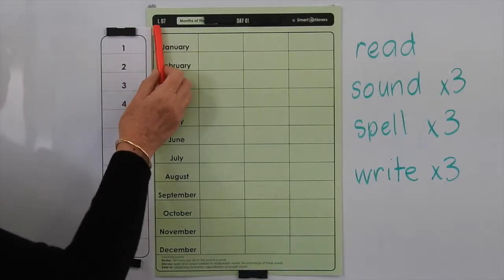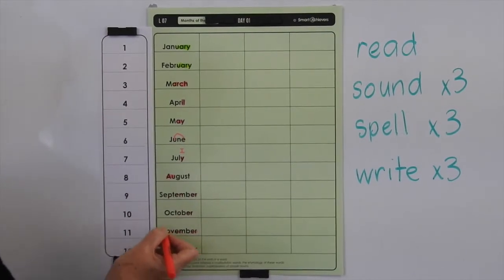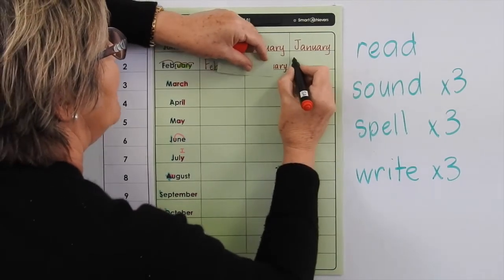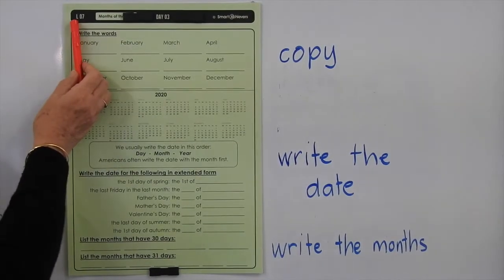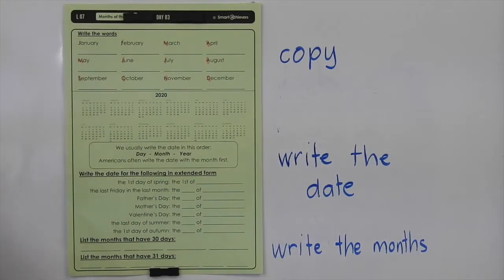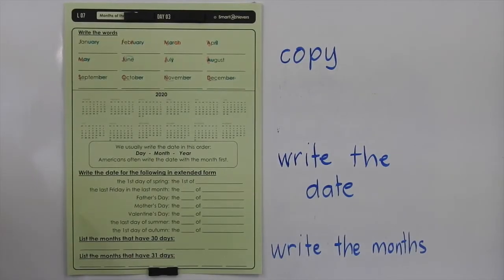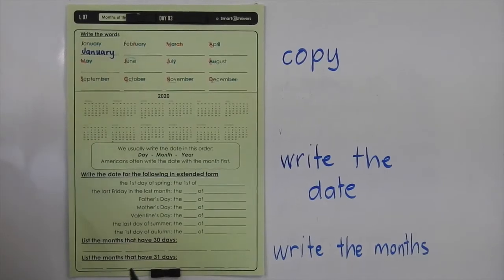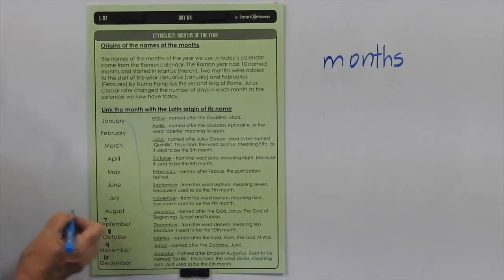Smart Words Level L - List 7